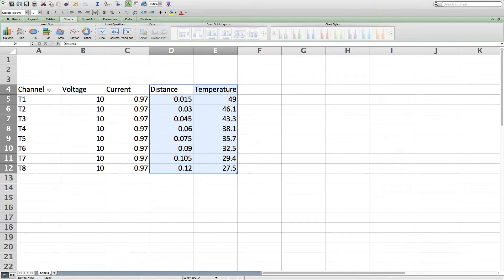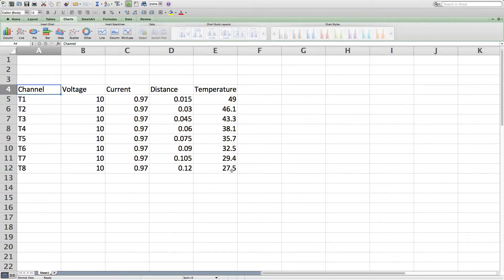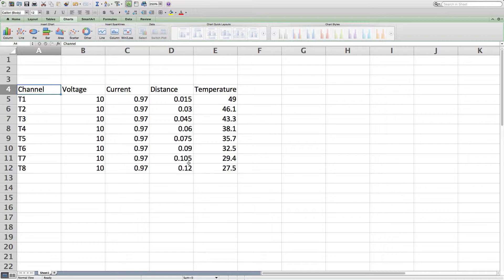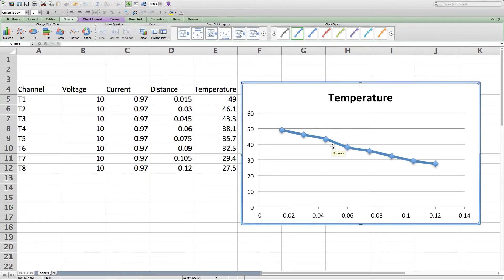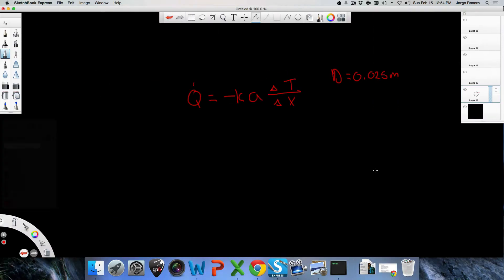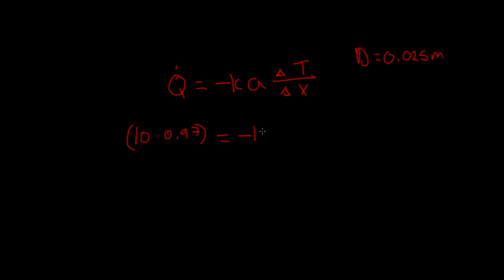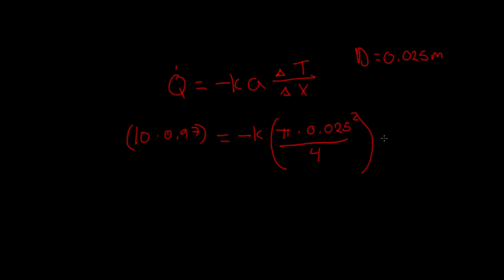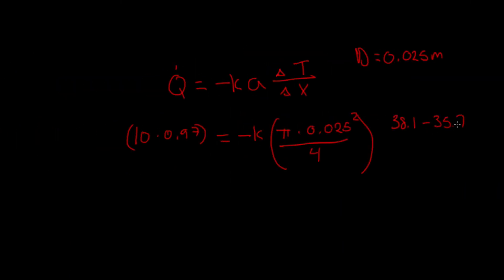Video1103 - Conduction Heat Transfer Experiment Part 3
In this video sample calculations are presented for the determination of thermal conductivity through a material.

Video by: Jorge Rosero